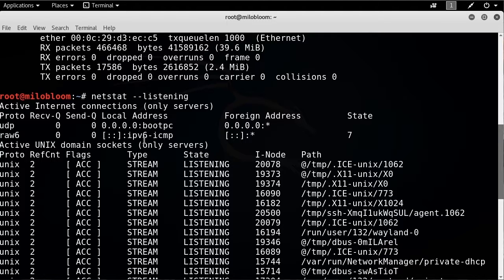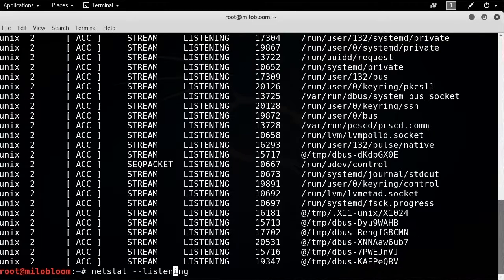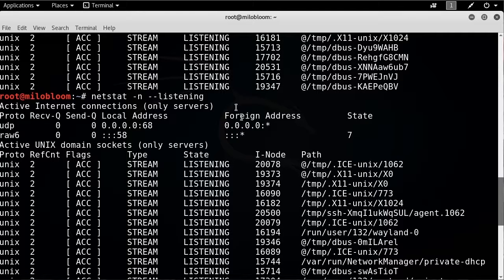How to use Ports